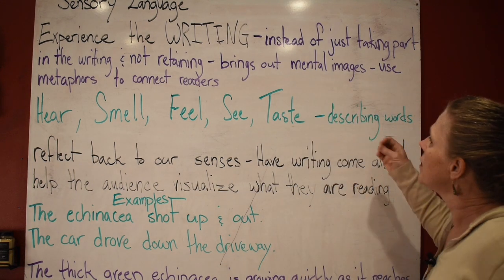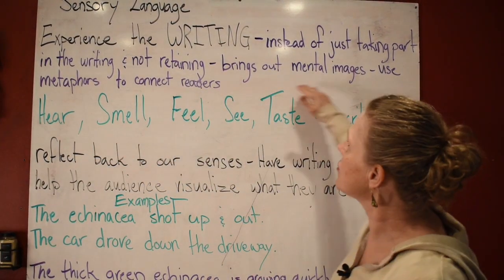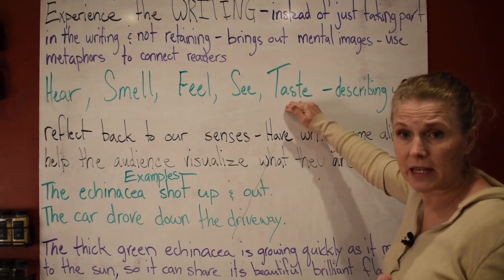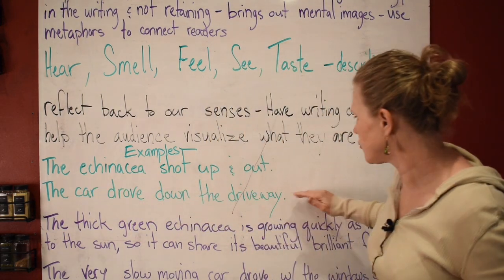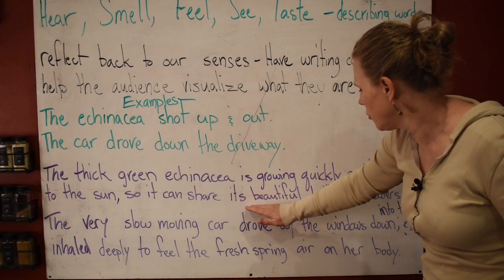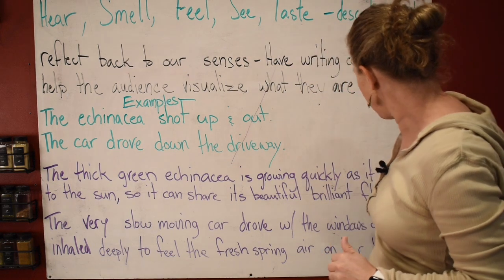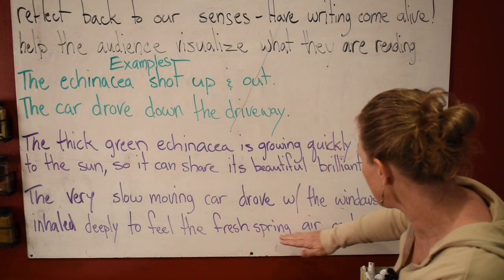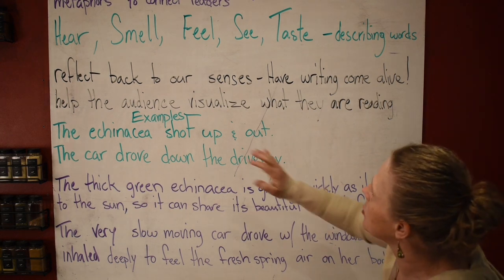L 103: Sensory Language-Experience Writing-Use Describing Words-Hear, Smell, Feel, See, Taste-Senses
In this lesson we are discussing sensory language.